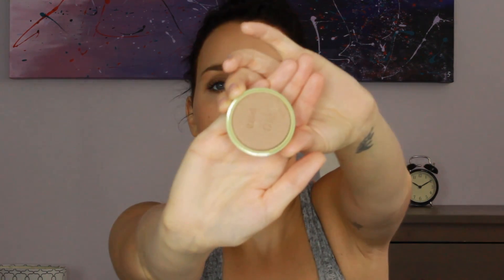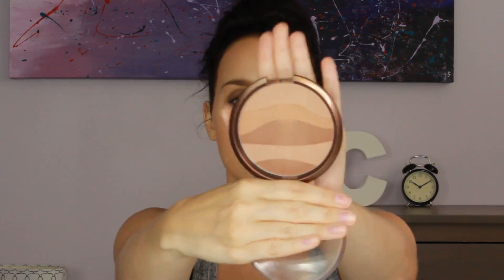Top 5 Summer Favorites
With half of the summer already gone. I thought it would be a good idea to let you know my fav for the summer!